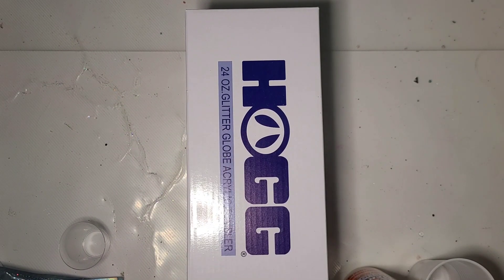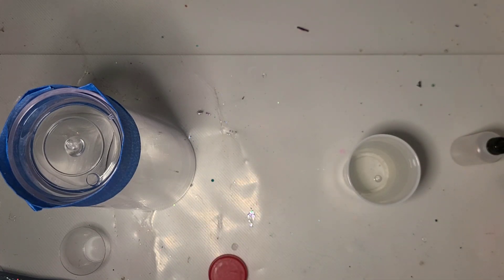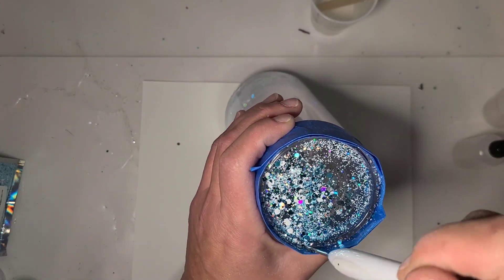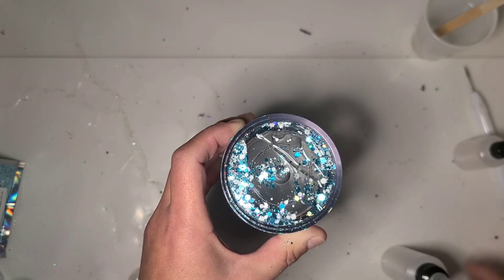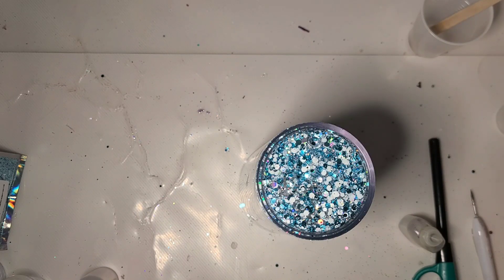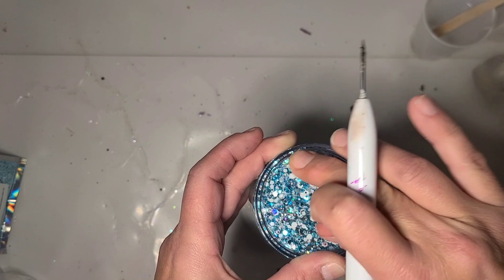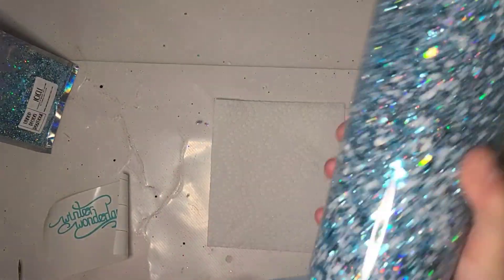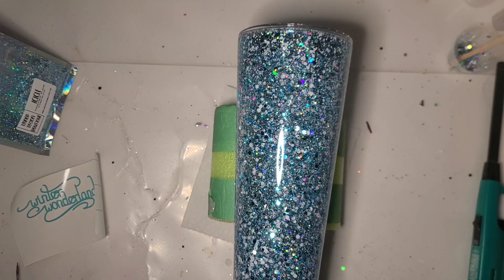Wintery Mix Snowglobe Tumbler with Vinyl using the HOGG predrilled acrylics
UV Resin

Glitter from
LMNOP Design Boutique

Elmers Magic Liquid

needle tip bottles